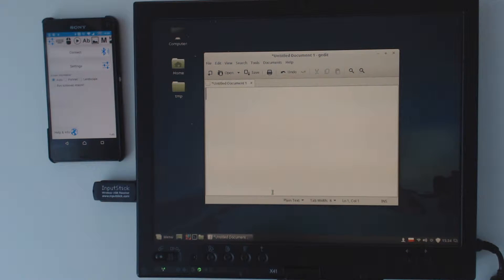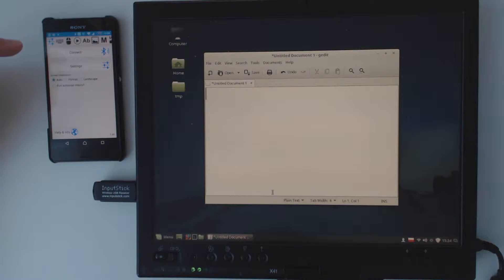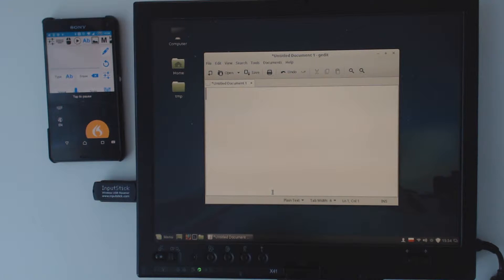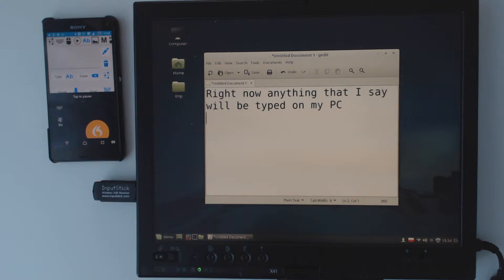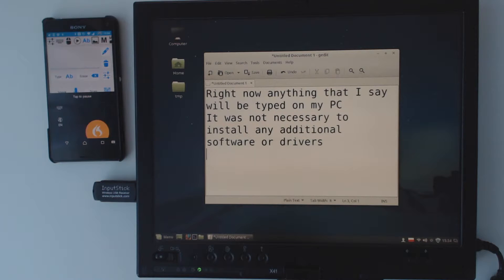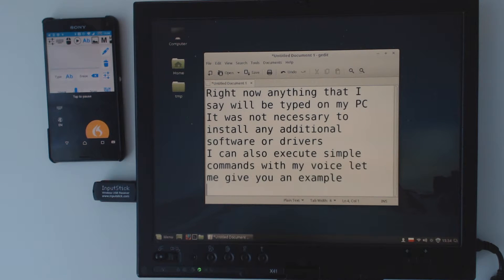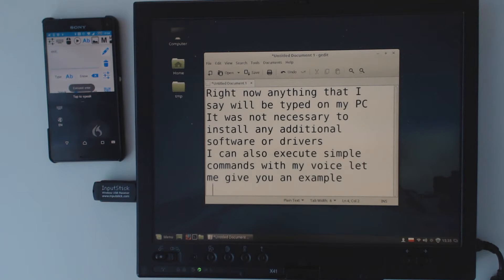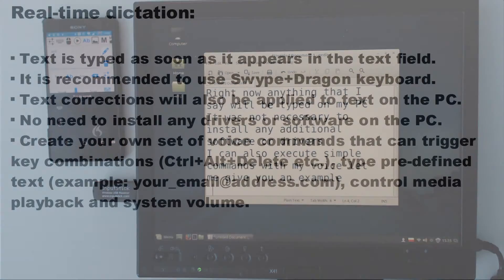USB Remote: dictation in real-time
Demo video showing how to use InputStick receiver and USB Remote Android application to dictate text directly to your PC, in real-time, without installing and additional software or drivers on the PC. Works with any USB host and OS that supports USB HID keyboard. Requires InputStick USB receiver. for more info.